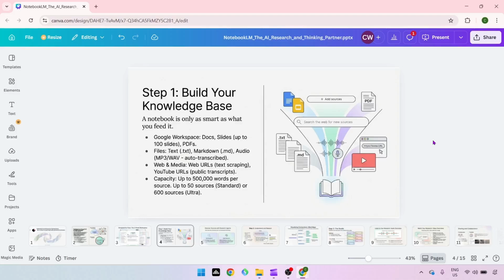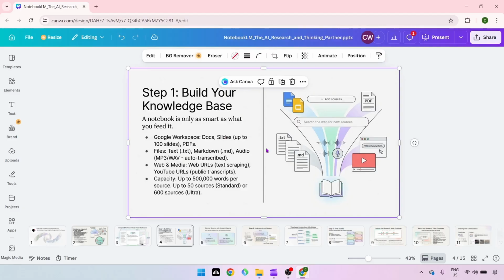How to Edit Text in a JPEG Image in Canva in 2026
How to Edit JPEG Image Text Using Canva in 2026

Editing text in a JPEG image using Canva is a useful way to modify visuals, update designs, or personalize existing graphics. Since JPEG images are raster files, the original text is not directly editable, but Canva provides tools that allow users to recreate, cover, or replace text elements within an image.

In this video, you’ll learn how text editing works in Canva when dealing with JPEG images and what users should understand about working with non-editable formats. Canva offers features like overlays, text tools, and design elements that make it possible to adjust or replace text visually.

Understanding the limitations of JPEG files and how to work around them is important for achieving clean and professional results. With the right approach, you can effectively update text without needing the original editable file.

Whether you are editing social media graphics, marketing materials, or personal images, this video provides helpful insights into editing JPEG image text in Canva and improving your design workflow.